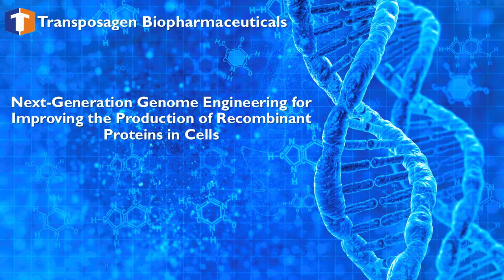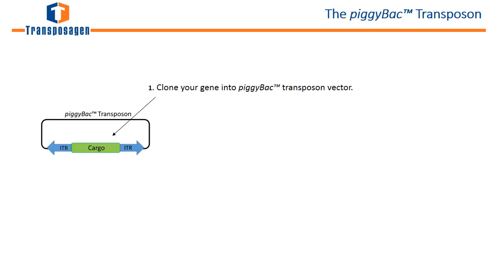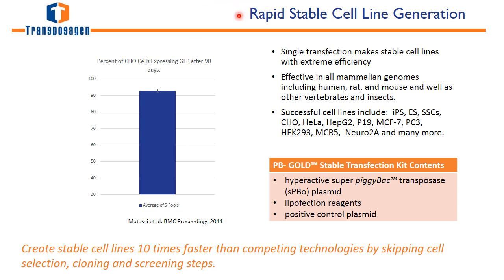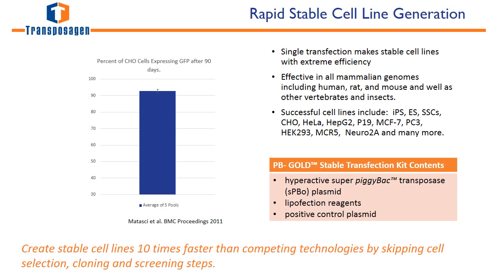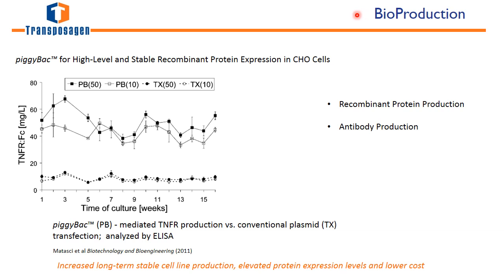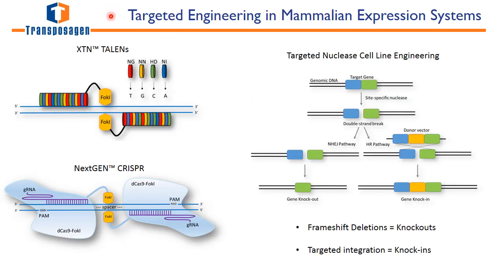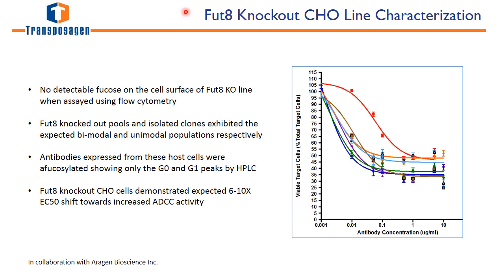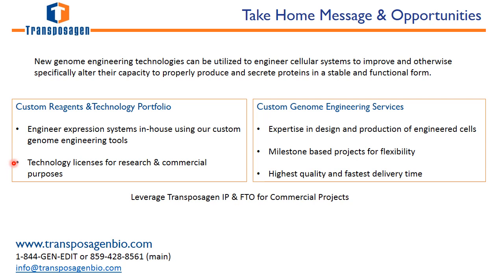Next-Generation Genome Engineering for Improving the Production of Recombinant Proteins in Cells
New genome engineering technologies can be utilized engineer cellular systems to improve and otherwise specifically alter their capacity to properly produce and secrete proteins in a stable and functional form. In this tutorial, we discuss the piggyBac™ technology for rapid stable cell line production as well as targeted engineering of host expression systems. One example is a Fut8 knockout CHO cell line that demonstrated altered host cell production of afucosylated proteins with significantly increased biological activity.

Transposagen offers custom regents, technology licenses as well as cell line engineering services.  Our IP portfolio can be leveraged for commercial projects